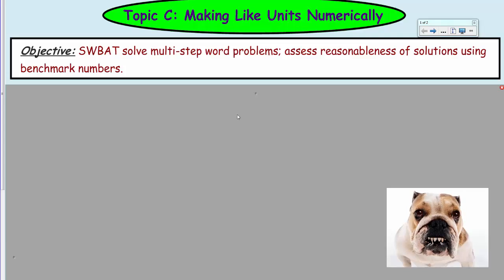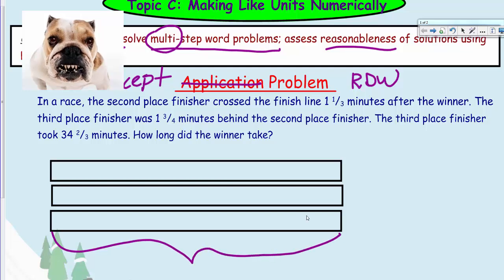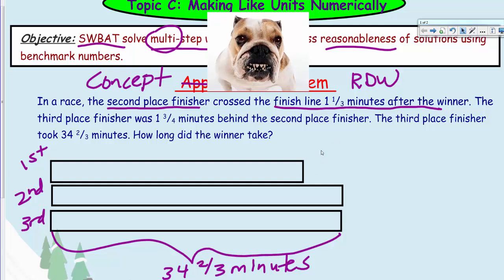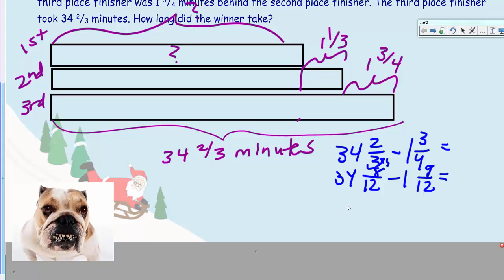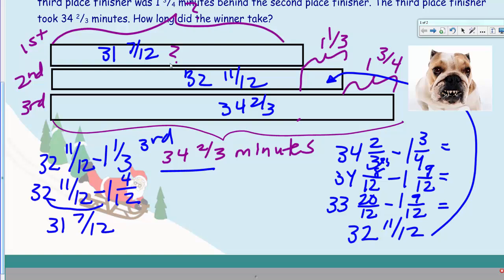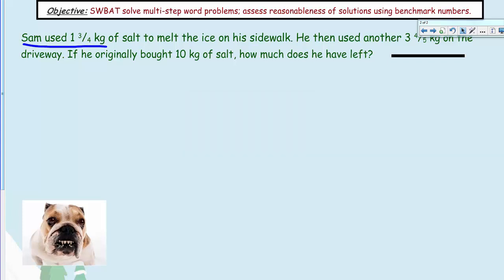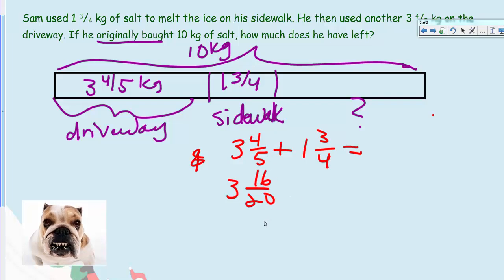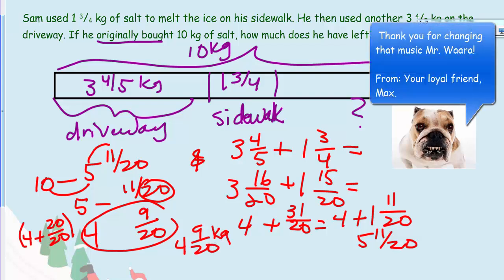Solve Multi Step Word Problems Mod 3 Lsn 15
Solve multi-step word problems; assess reasonableness of solutions using benchmark numbers.